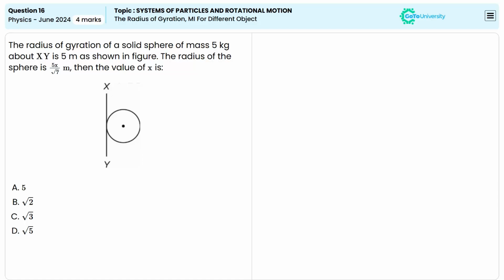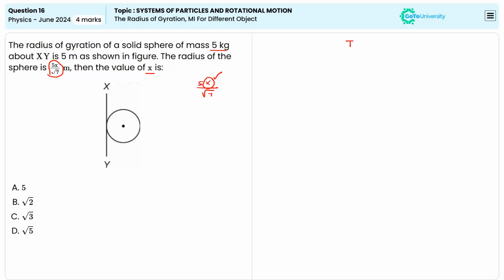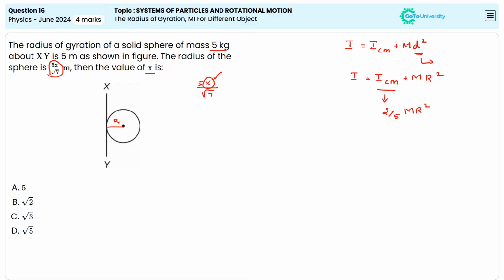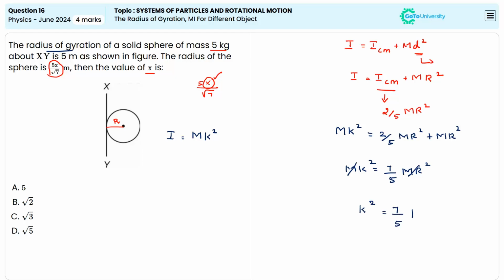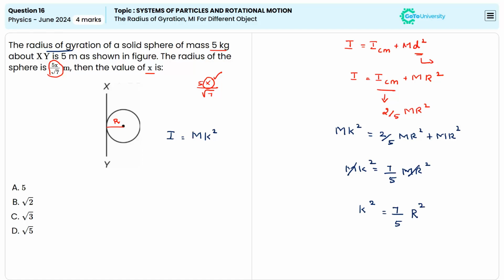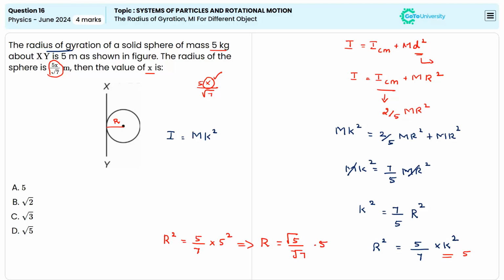NEET Past Paper Physics | Q16 | June 2024 : Moment of Inertia and Radius of Gyration - Explained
Topic Name: [SYSTEMS OF PARTICLES AND ROTATIONAL MOTION] | [The Radius of Gyration, MI For Different Object] | [Practice Test]